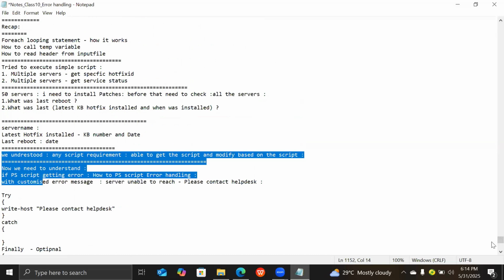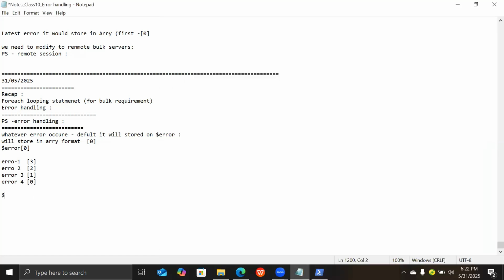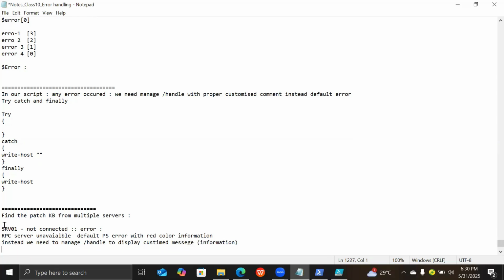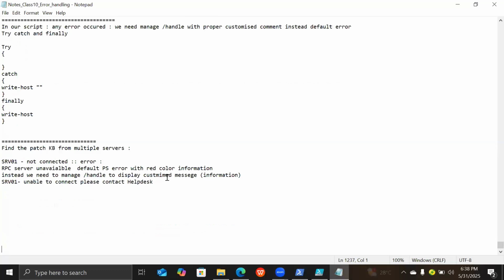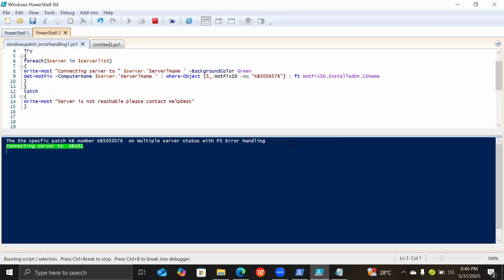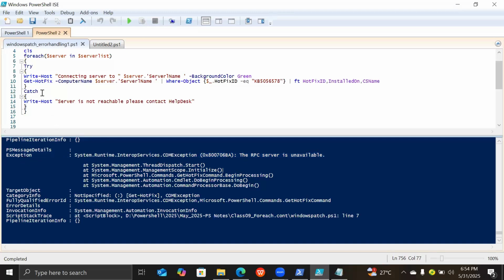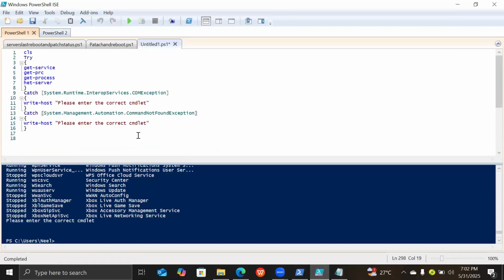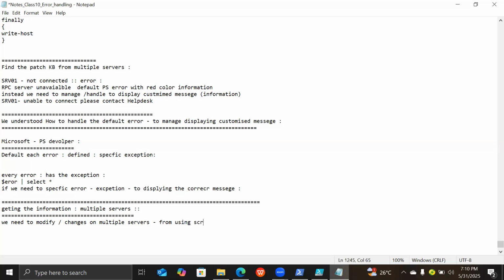Powershell Error handling Tricks | Microsoft Powershell Developer Course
@JOYATRESTECHNOLOGY provides best Powershell Training
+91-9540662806